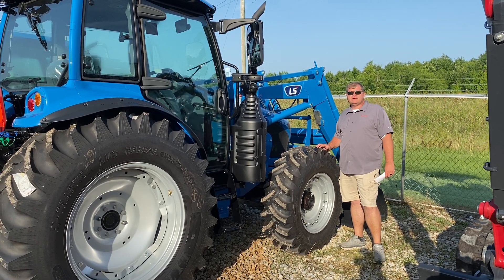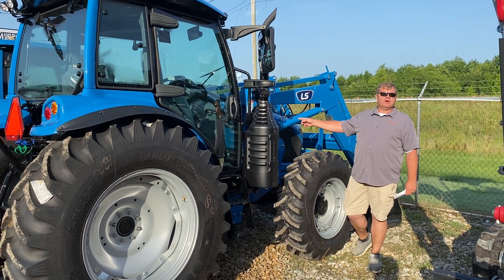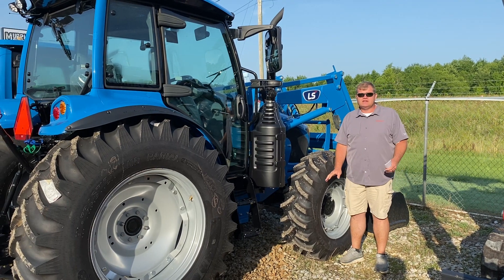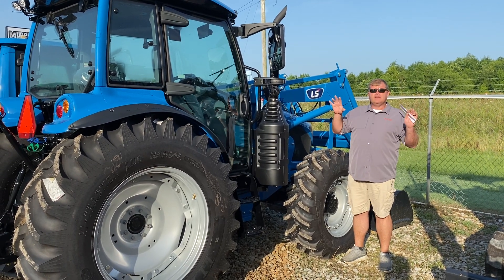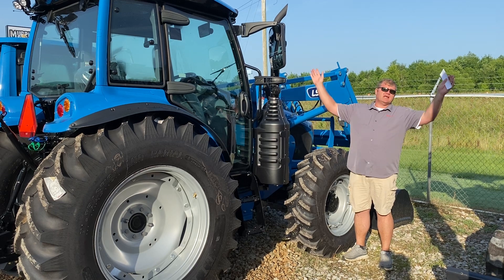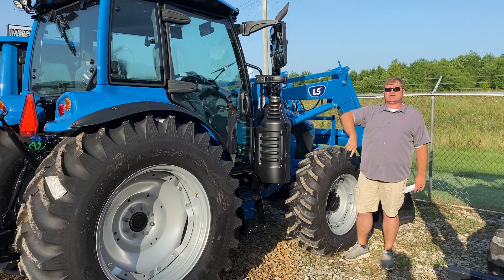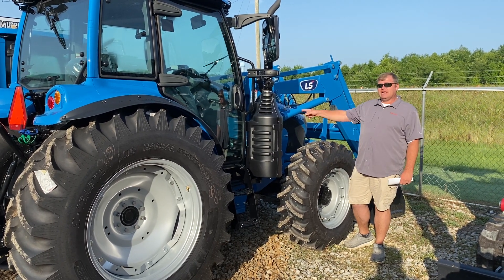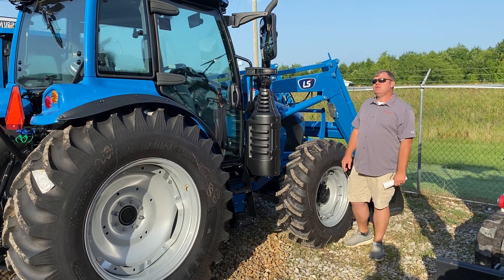MT7 101by LS Tractors!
Let Chris tell you about this MT7!  101 Horses of Awesomeness! Loaded Up!  Is this tractor the one for you? You'll find it right here @ Murphy Brothers in Booneville, Mississippi